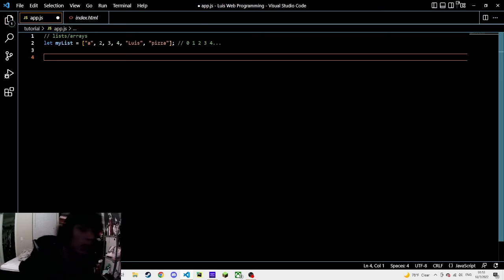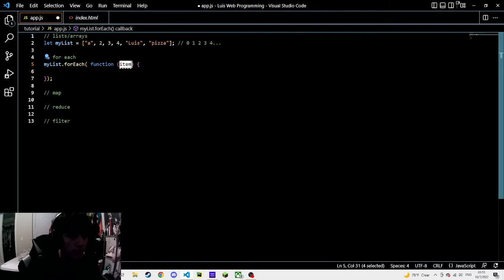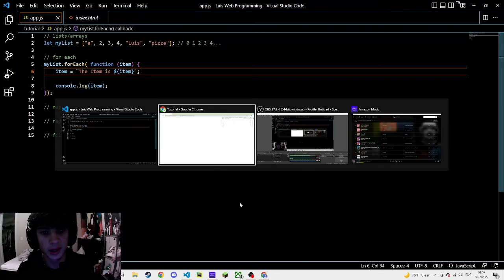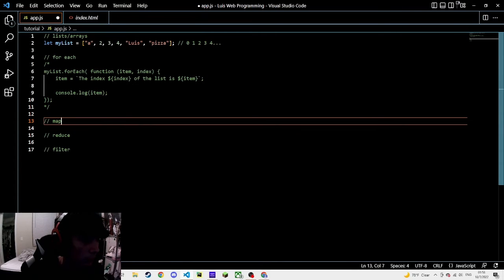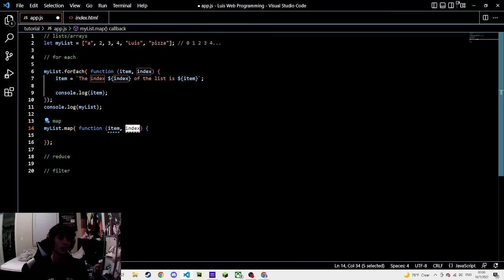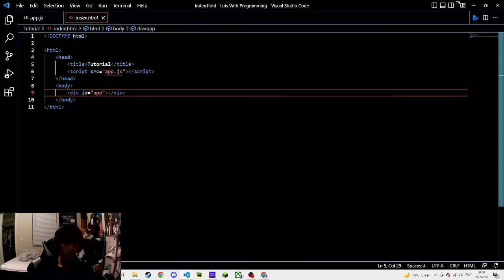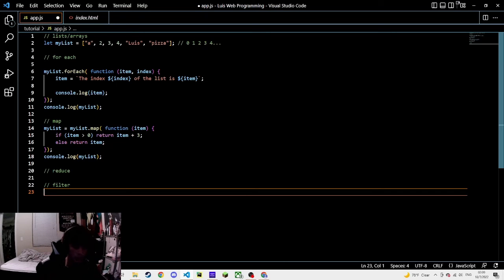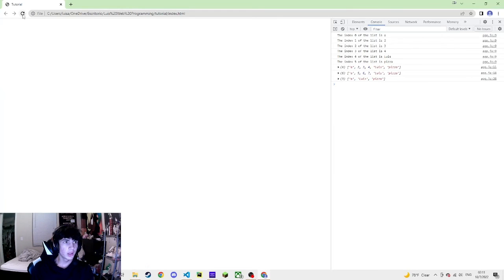JavaScript Bare Basics - Ep. 6 - List Functions Part 1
Same if you need me to tutor you I am glad to help just let me know!